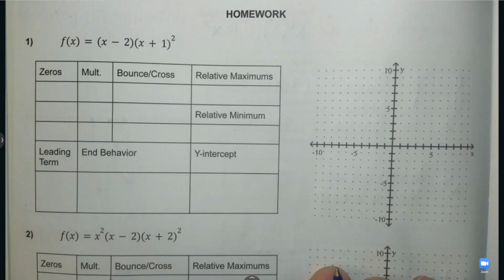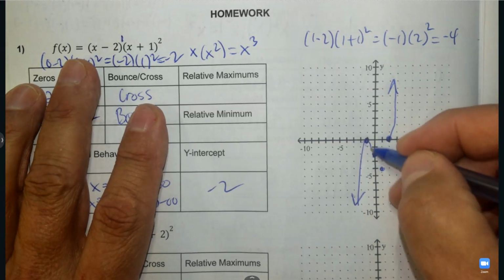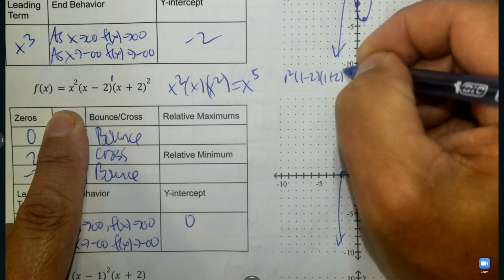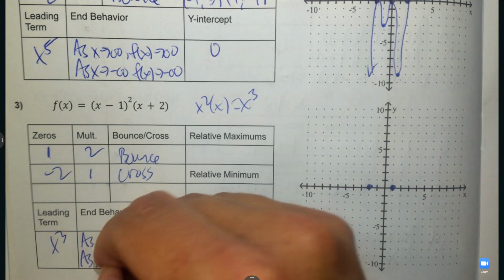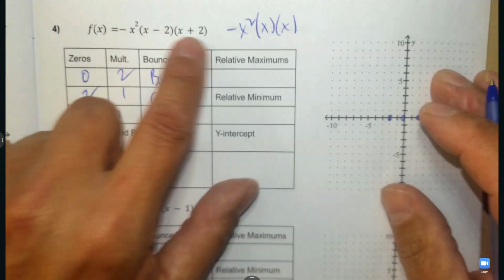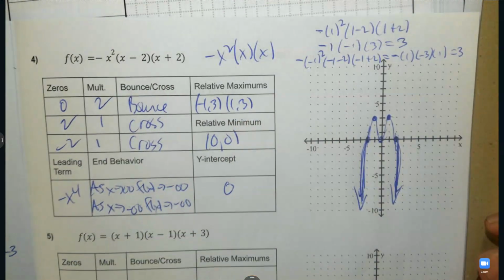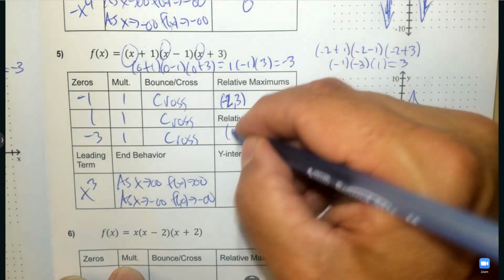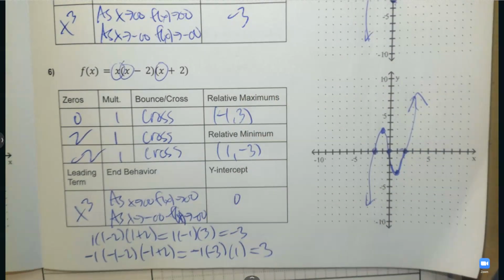Math 3 Graphing Polynomials HW